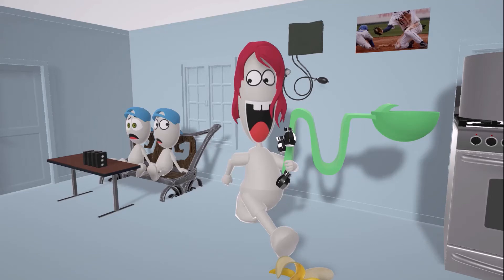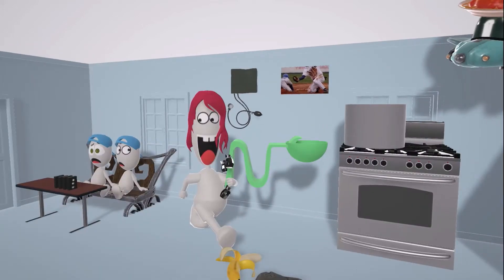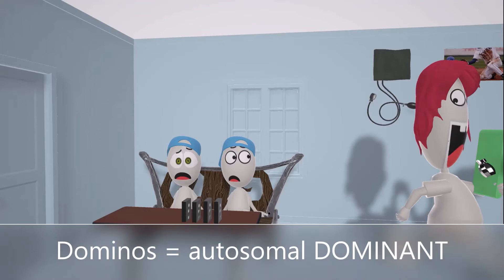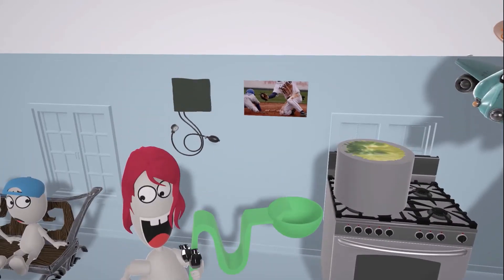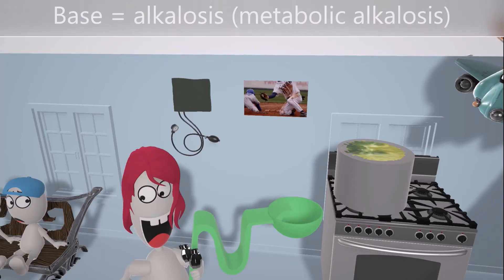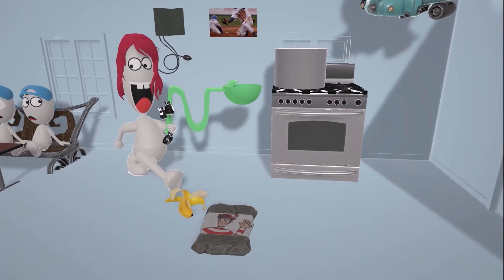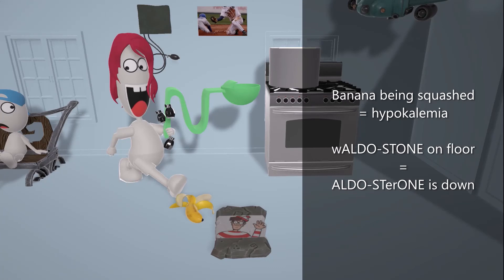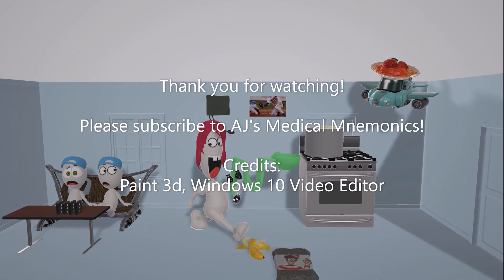Liddle Syndrome (Mnemonic for the USMLE)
Learn all about Liddle Syndrome in this super fun and memorable video about this insane mother!